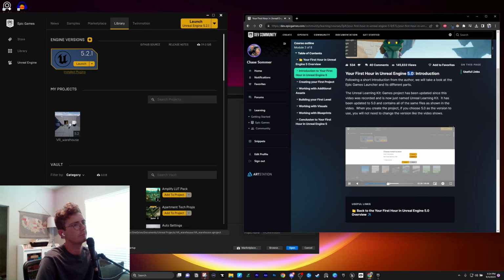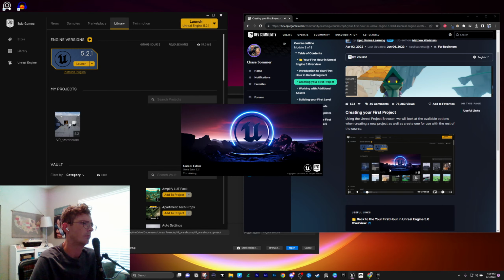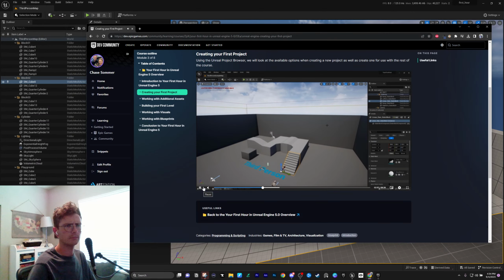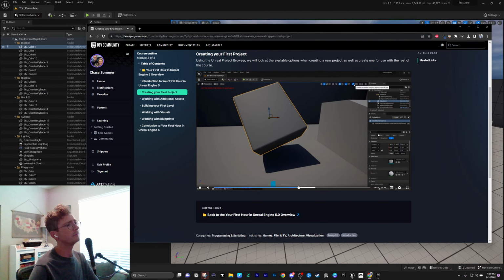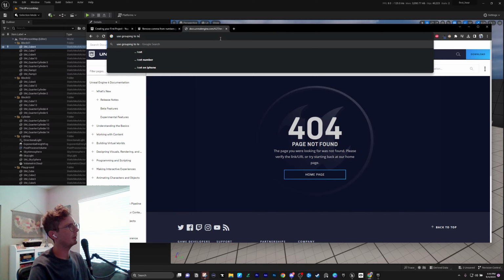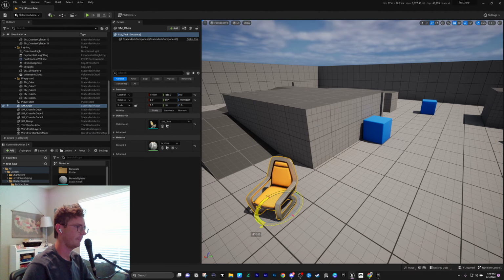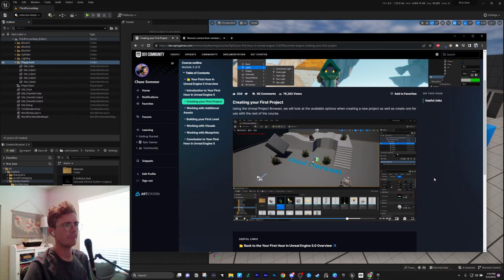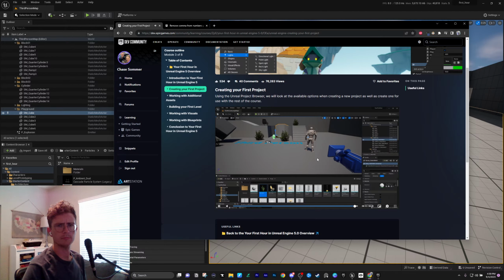Your First Hour in Unreal Engine 5 | Let's Learn Unreal Engine 5 - Episode 1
⏩  *Timestamps:*